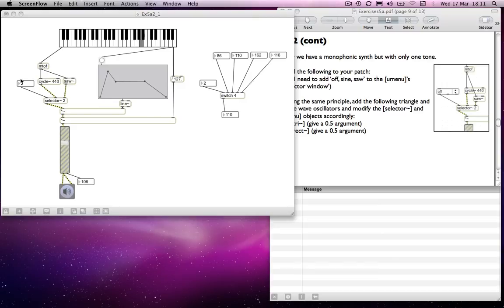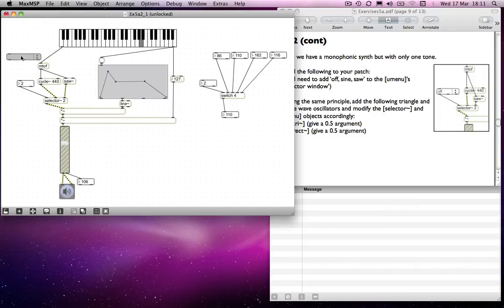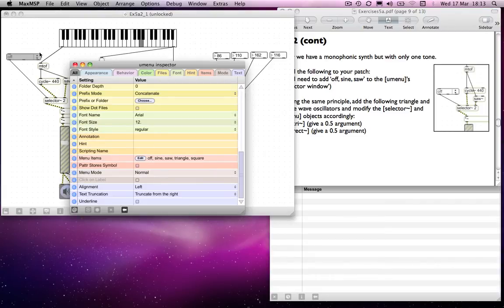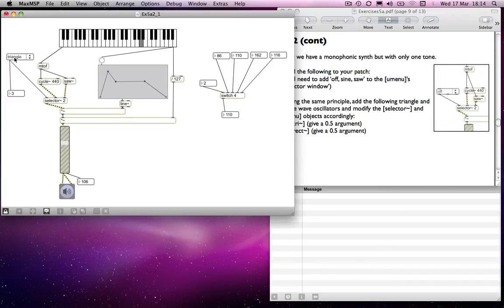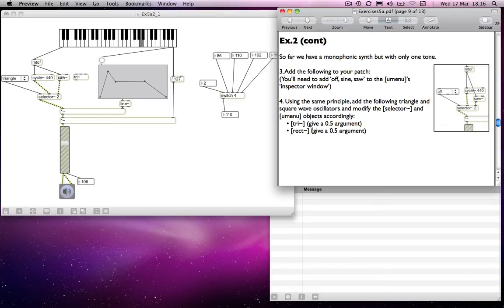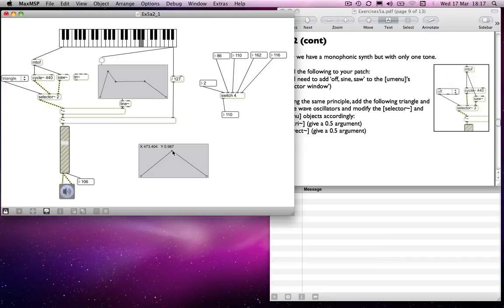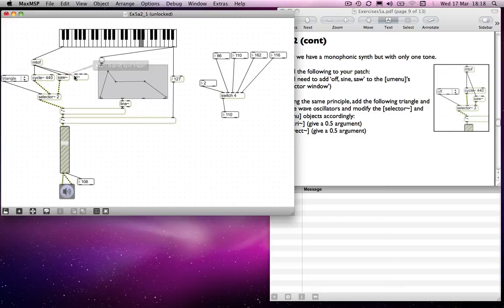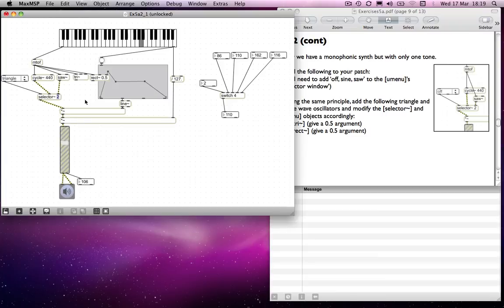Max MSP Tutorial 05a6 Simple Synthesis—Alternative Oscillators & [selector~] [2]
Exercises5a covers:
• simple oscillators
• pitch and amplitude control of oscillators via envelopes and MIDI keyboard
• simple additive synthesis